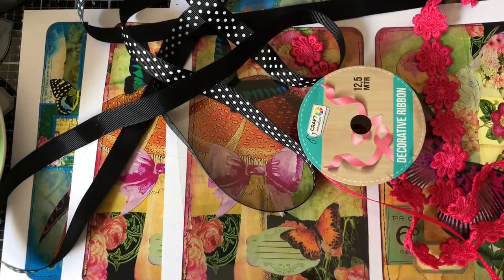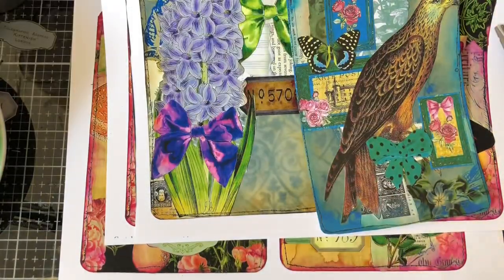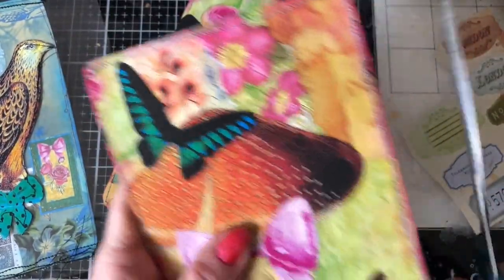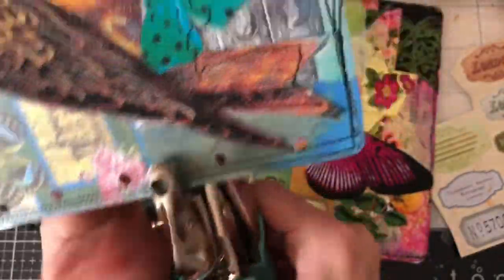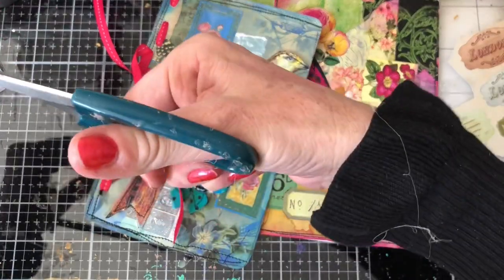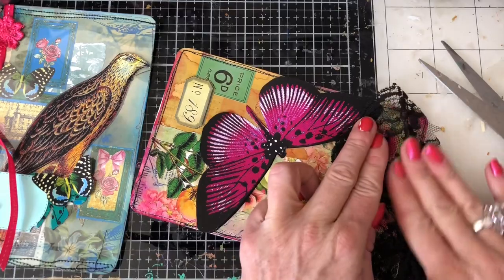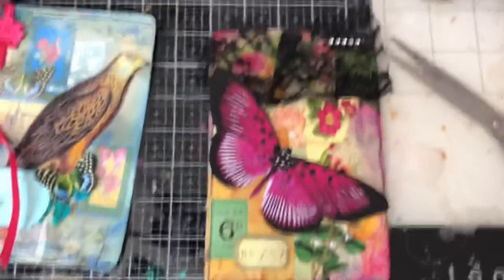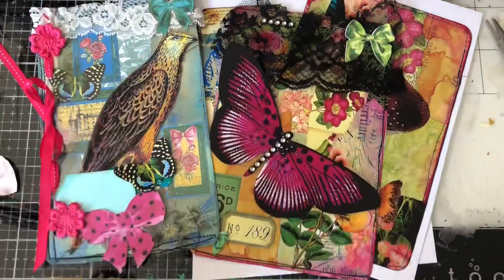#2 Large Junk Journal Cards 2 Printable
Hi , this is the printable version of the large journal cards that we made previously, I hope you like what I have done with them.

200gsm Smooth Paper for Printing from Inkjet Printer - beautiful qulity prints
Bosch Hot Glue Gun
1.5 inch large Book Rings - perfect for chunky ring bound journals
Tim Holtz Vintage Photo Distress Ink
HP 6950 Printer - Instant Ink Compatible